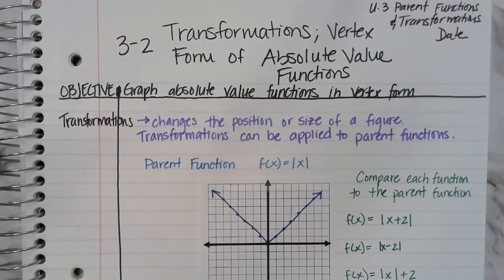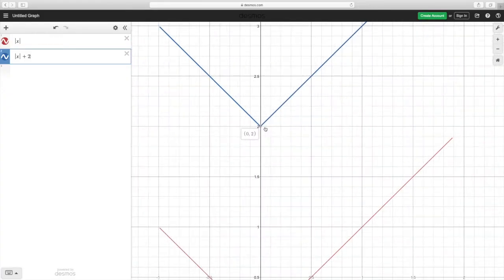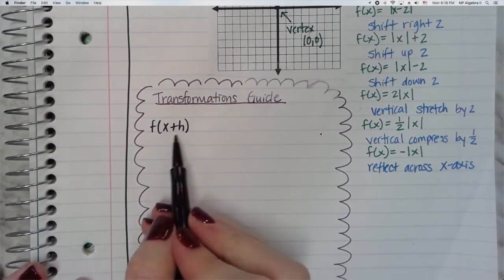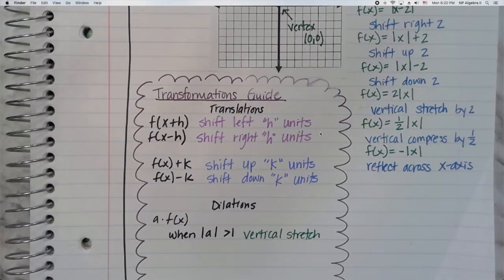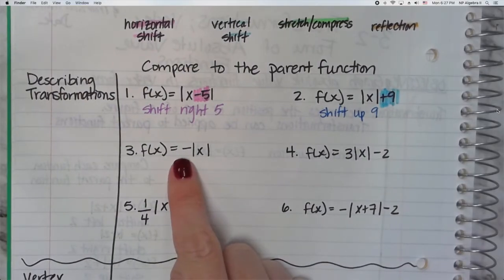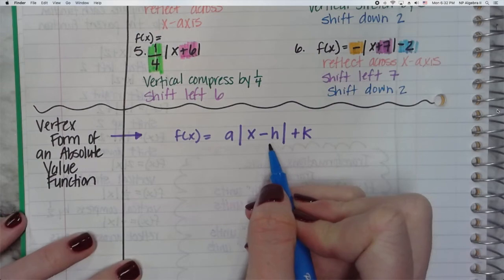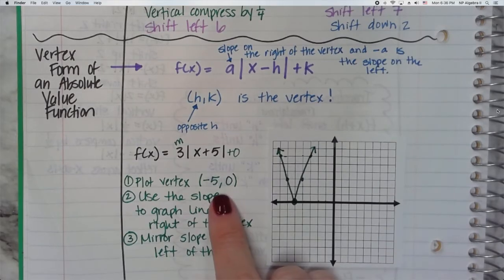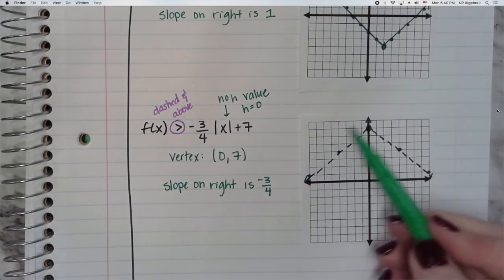3-2 Transformations; Vertex Form of Absolute Value Functions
Graph absolute value equations using transformations.